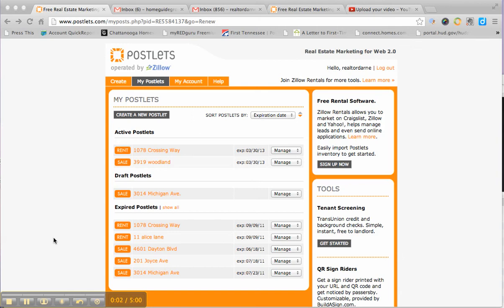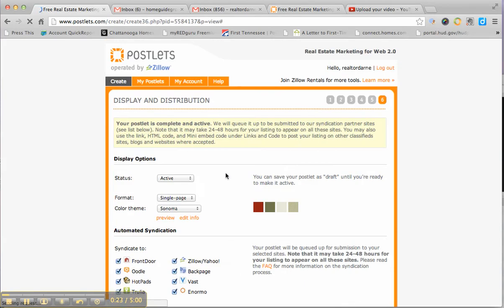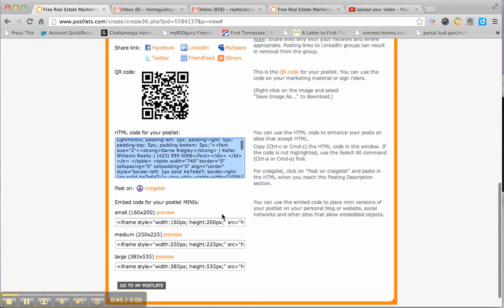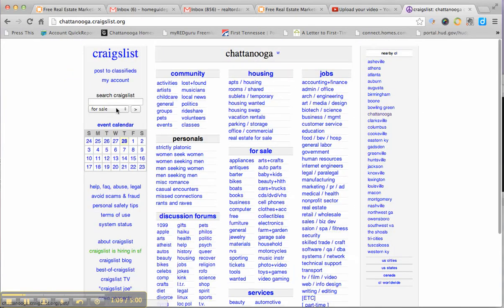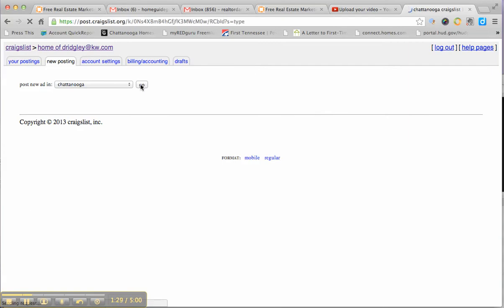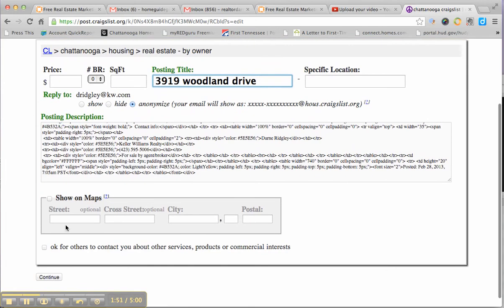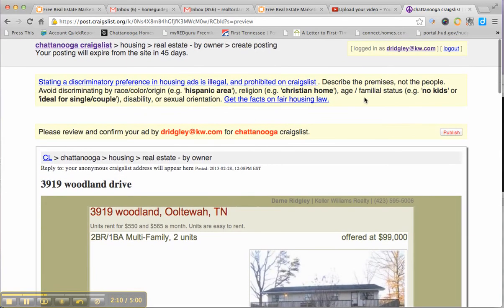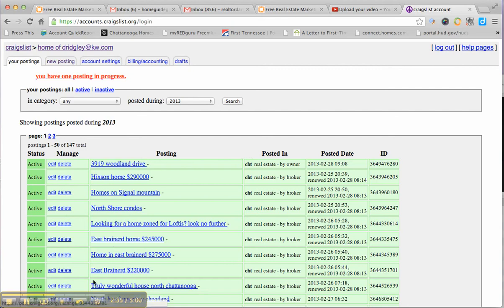postlets to craigslist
using postlets to post an ad on craigslist